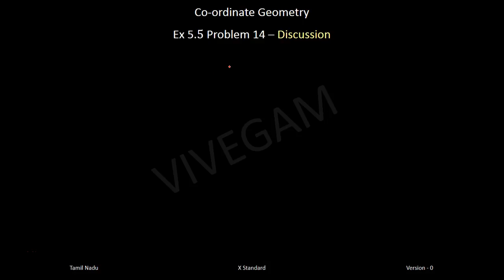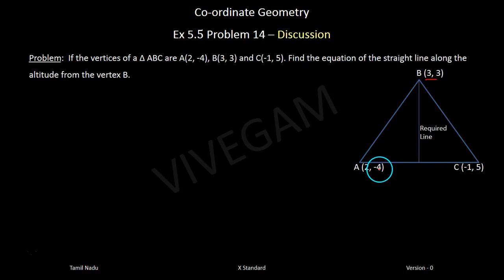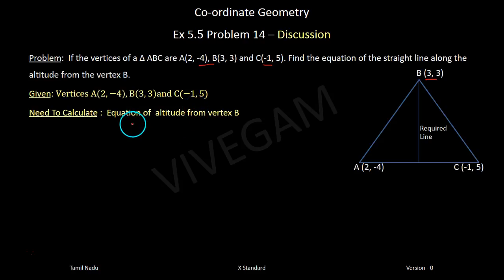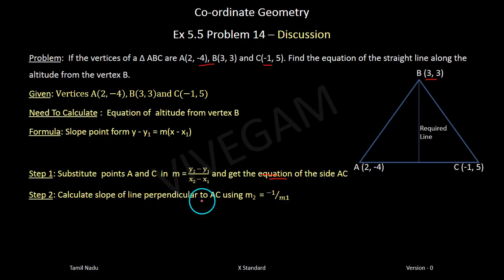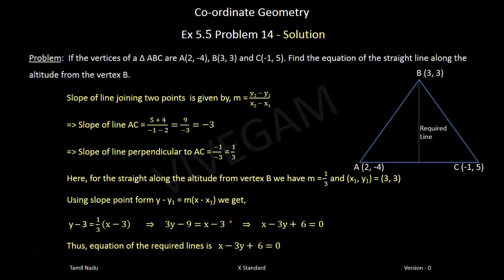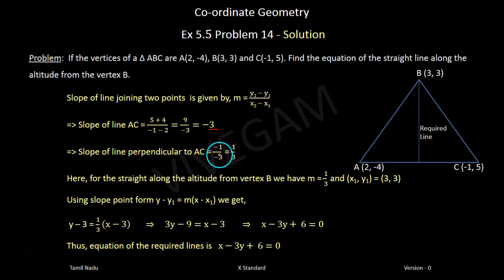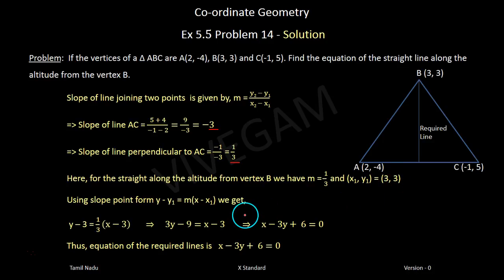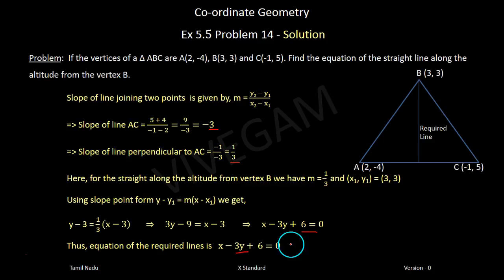5 5 14 c